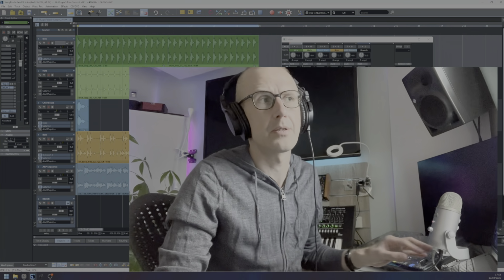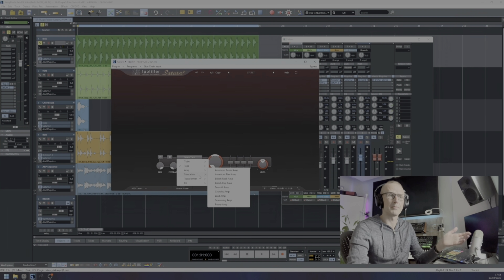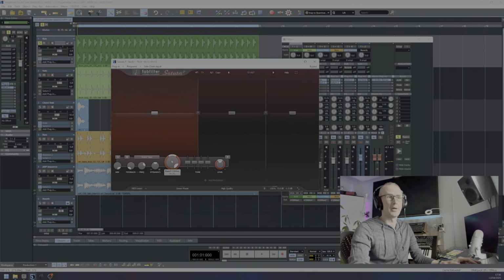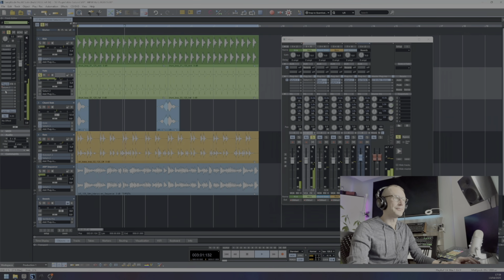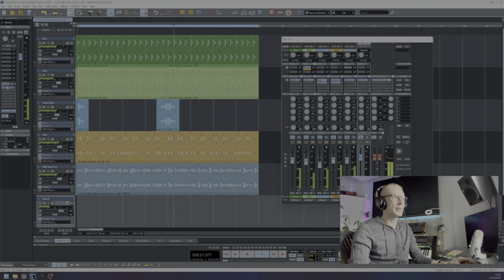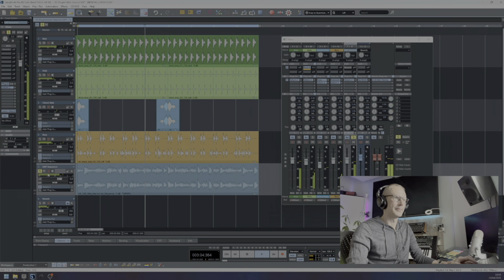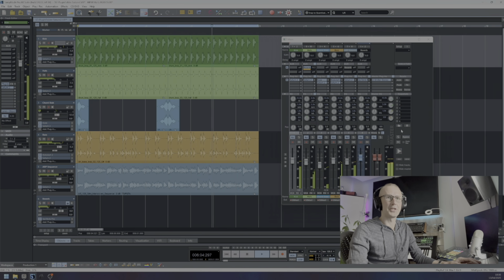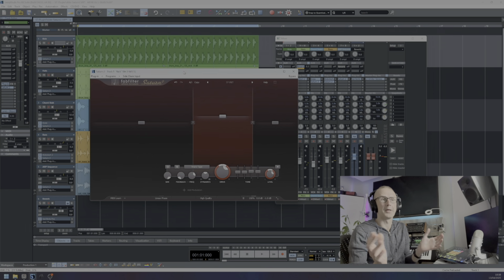FabFilter Saturn 2 // Here's how you SHOULD be using it to transform your tracks.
Putting FabFilter Saturn to some real life music production scenarios, demonstrating how to lift out detail in your tracks, enhance the timbre of what's already present and adding useable texture and presence to your elements.

01:45 - Get into it
03:29 - Quick GUI tour
06:35 - Lifting detail out of our kick
07:59 - Lifting detail out of our hat loop
11:42 - Add texture to our bass
12:50 - Adding crispness/shizzle to our arp
15:30 - FX Bypass test
16:25 - Avoid these pitfalls